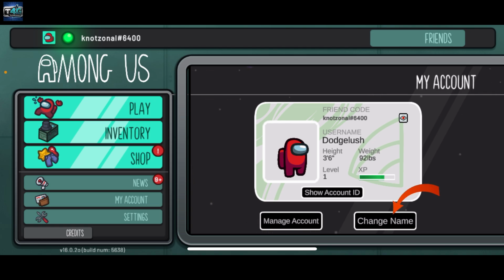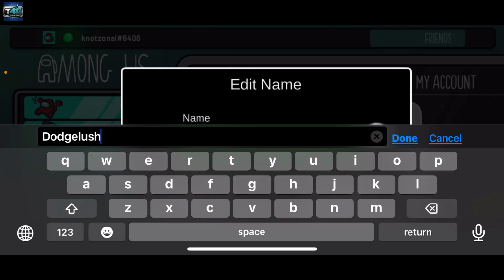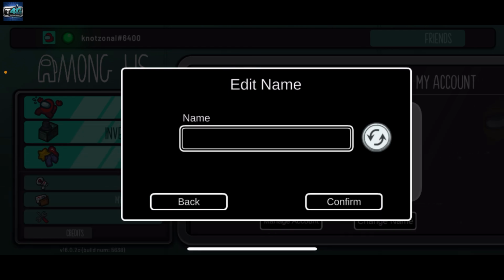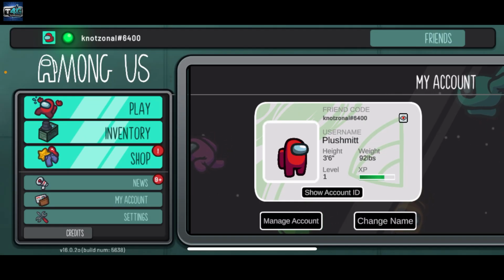How to Change Your Name in Among Us? Edit Your Display Name in Among Us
Want to switch up your identity in Among Us? Whether you're trying to be extra sus or just want a new name, this quick tutorial shows you how to change your name in Among Us on iPhone.